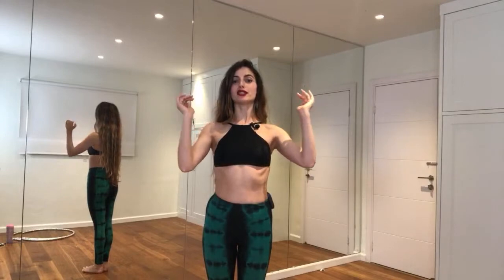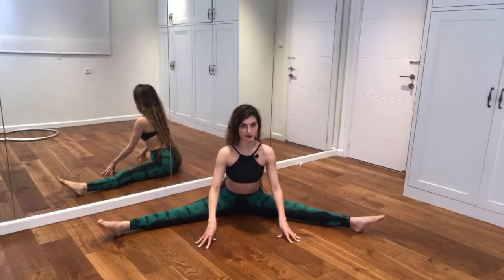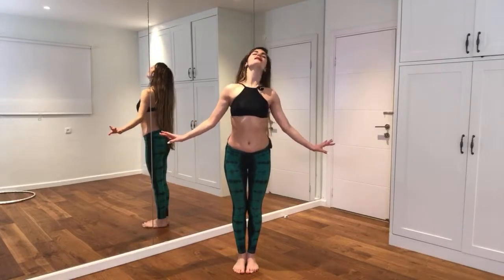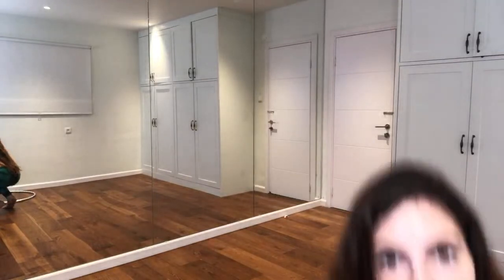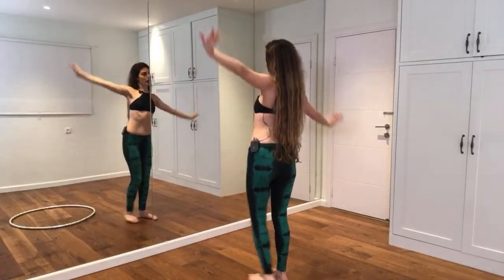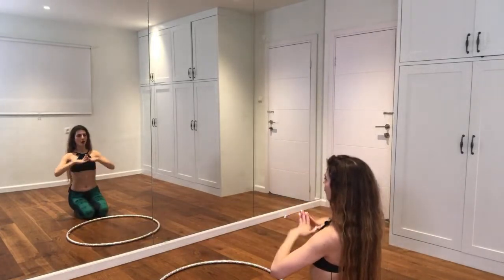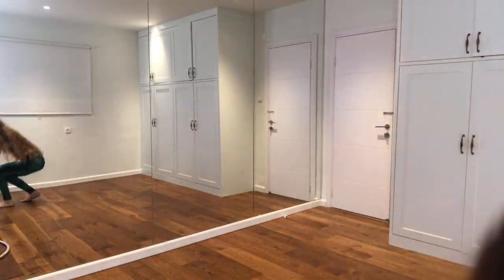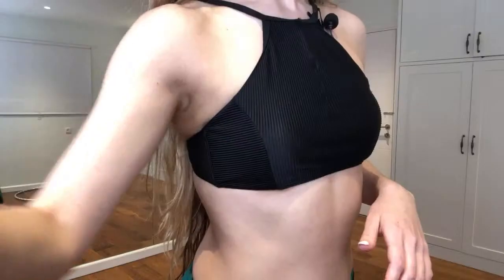Tribal Fusion LIVE class - Drill Bites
Join me on my LAST classic Tribal Fusion LIVE class for may ☺️ prepare your hoop if you have one!

hope you have fun with this one :)

get ready for this Tribal Fusion LIVE class! we gonna stretch, strengthen and DANCE!
corona cought us all unprepared but in need to take a break, spend
some time with ourselves FOR ourselves... this month is a good opportunity to do the things we always wanted but hadn't had time for, rest and recharge.i DRILL BITES  to keep you all in good dance shape :) and use the time you got to become the better version of yourself  :)